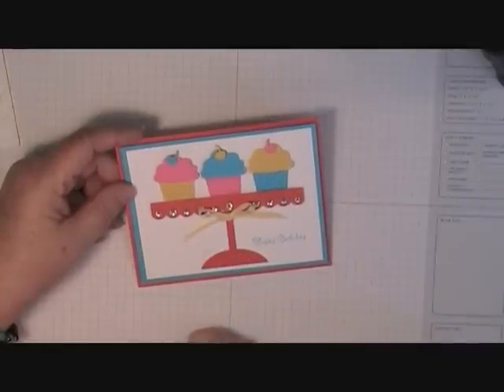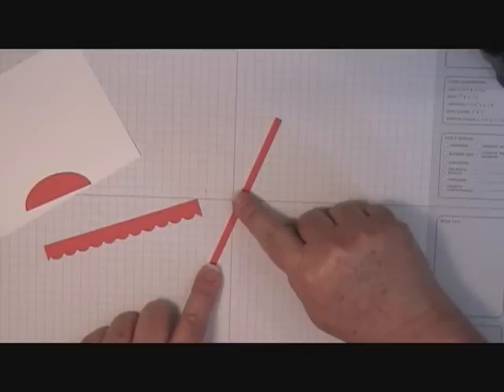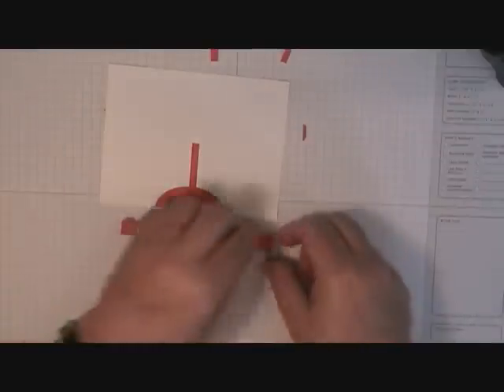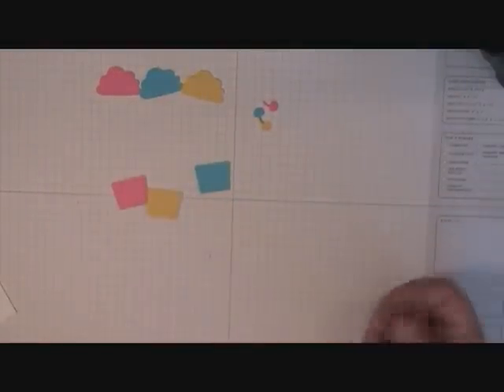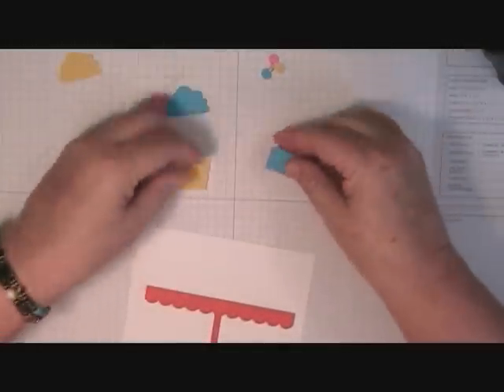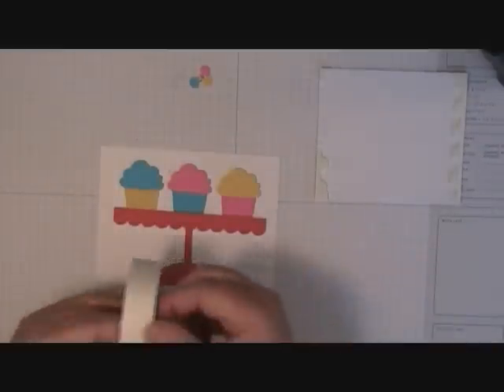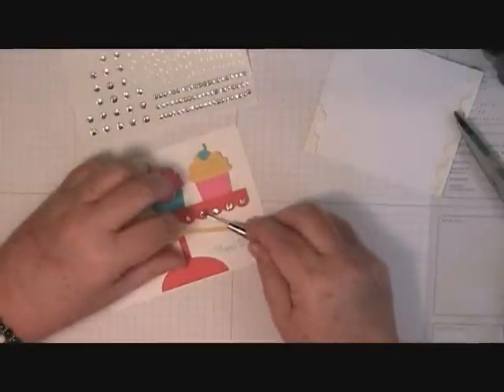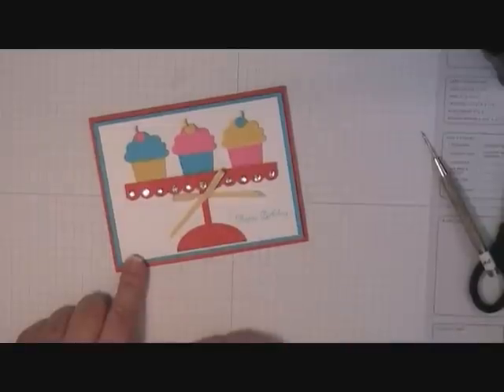Pedestal Cupcake Birthday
Creating a pedestal out of punches.